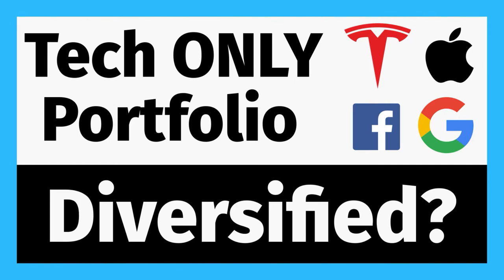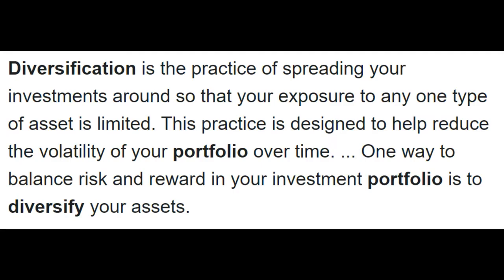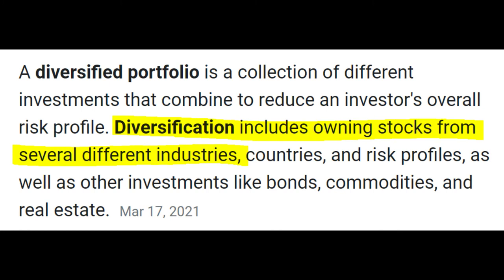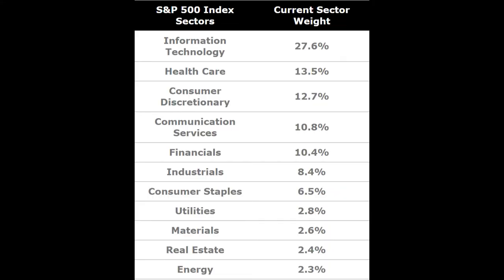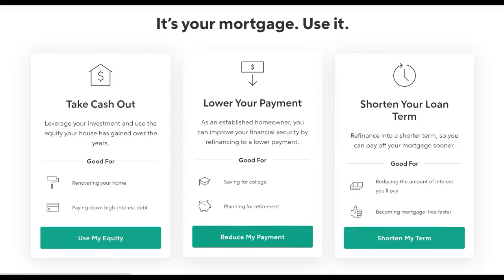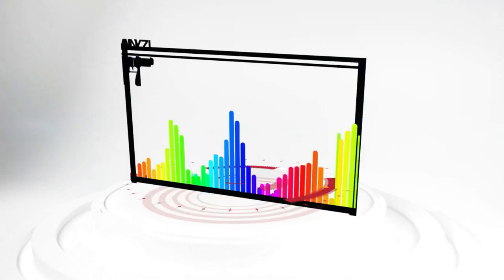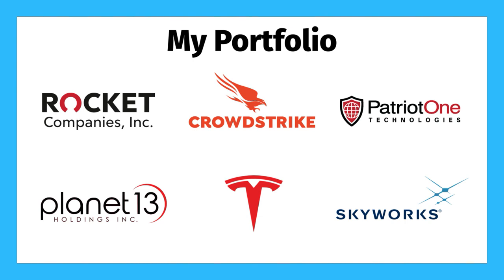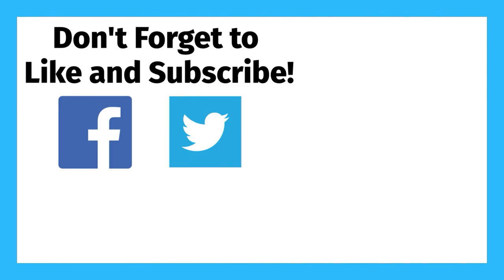Can You Make a Diversified Portfolio With ONLY Tech Stocks? How to Diversify Your Portfolio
A diversified portfolio is something that many investors usually try to achieve.  Portfolio diversification is when an investor spreads their money across different assets in an effort to limit their risk.  A well diversified portfolio often has stocks from different industries, sectors, and risk levels.  Many people think that owning only tech stocks means that you don't have a diversified portfolio, but I disagree.  Tech stocks today doesn't mean what tech stocks meant 20 years ago.  Technology has become a part of every business and technology based companies are becoming the norm.  A tech stock only portfolio can be a diversified portfolio if you choose the right tech stocks.  In this video I go over my portfolio and show you how to create a diversified portfolio and how to tell if your portfolio is diversified.

***Want to know what trades I'm making and the strategies I'm currently using?
Gain access to my trades and the reasoning behind them as well as direct access to me for questions about my investing strategies and the stocks I currently own and follow!

Stocks I currently own:
RKT Stock
CRWD Stock
PTOTF Stock/PAT Stock
TSLA Stock
SWKS Stock